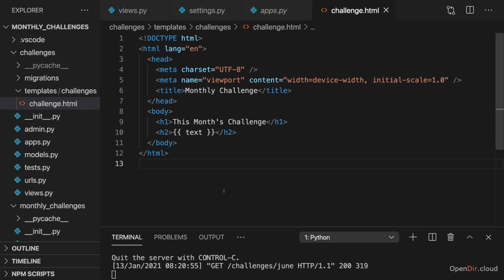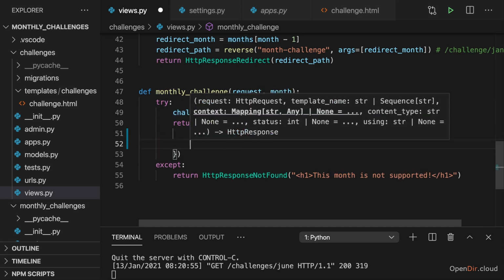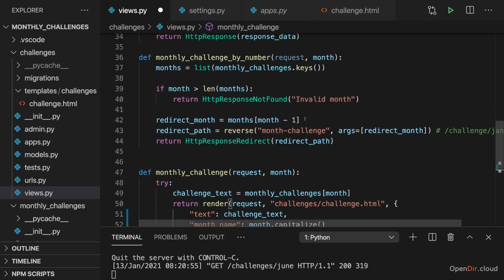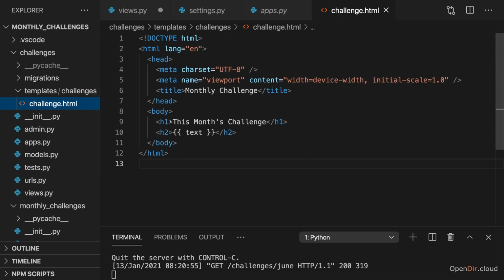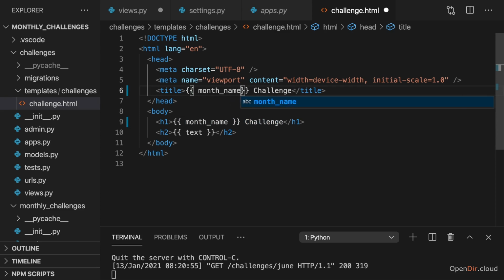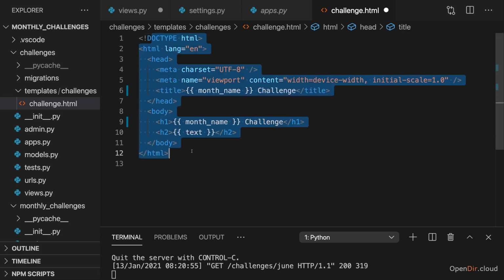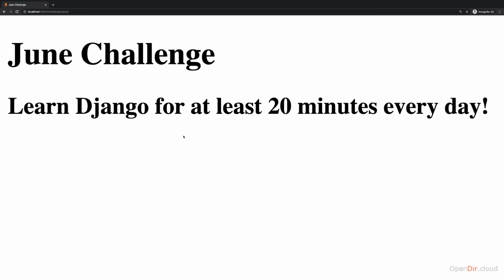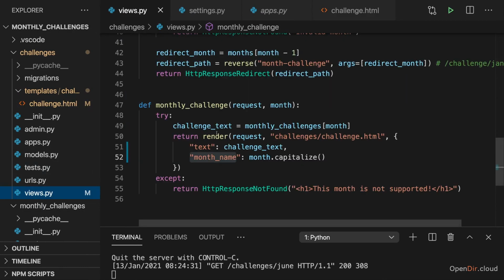032-Exercise Solution-opendir.cloud.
**Lecture 032-Exercise Solution-opendir.cloud**

**Description:**

This lecture covers the solution to the exercise in Lecture 32, which is to create a function called `opendir.cloud()` that takes a cloud storage directory as input and returns a list of all the files and subdirectories in that directory.

The function works by first using the cloud storage API to list the contents of the directory. It then iterates over the list of contents and recursively calls itself on any subdirectories it finds. This results in a list of all the files and subdirectories in the directory, regardless of how deeply nested they are.

python
import io

def opendir_cloud(cloud_storage_directory):
  """Returns a list of all the files and subdirectories in a cloud storage directory."""

  contents = cloud_storage.list_directory(cloud_storage_directory)

  files = []
  subdirectories = []

  for content in contents:
    if content.is_file():
      files.append(content.name)
    elif content.is_directory():
      subdirectories.append(content.name)

  for subdirectory in subdirectories:
    files += opendir_cloud(cloud_storage_directory + '/' + subdirectory)

  return files

This function can be used to open any cloud storage directory, regardless of the provider. It is a simple but powerful tool for working with cloud storage.

Join our Telegram channel for a community of Python and Django Developers